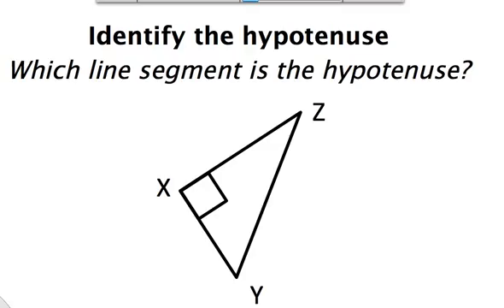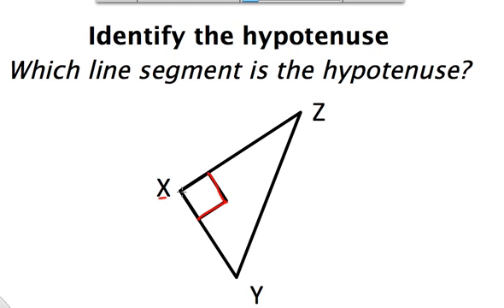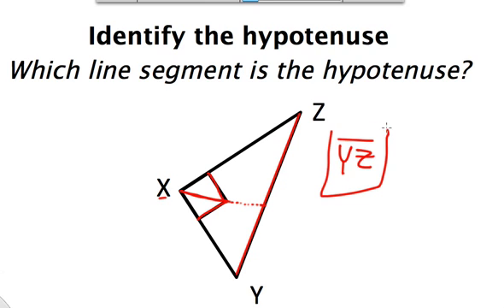IDHypotWithSymbol A 10